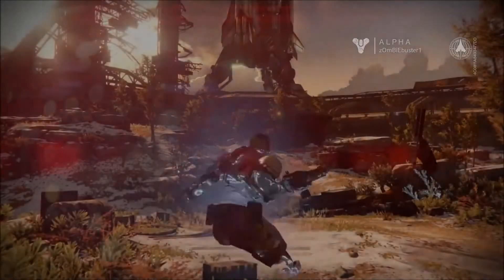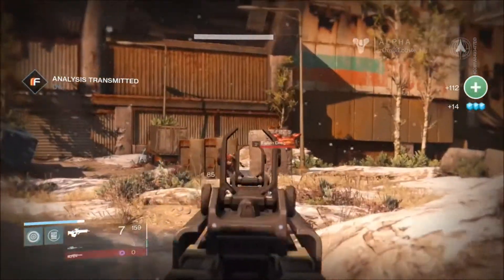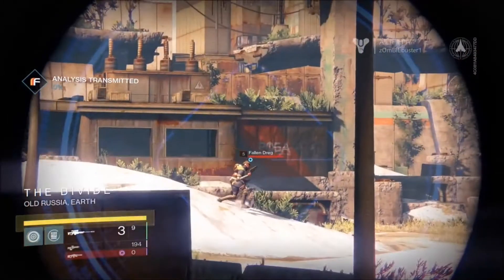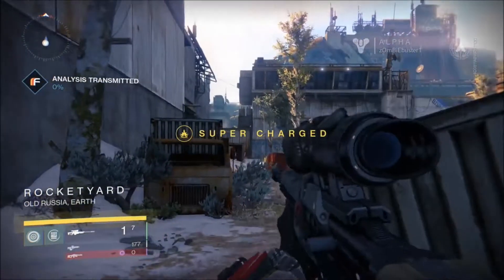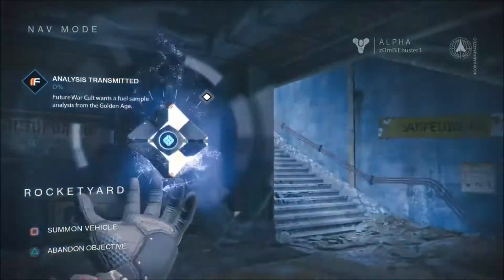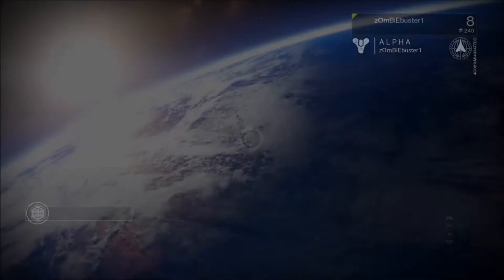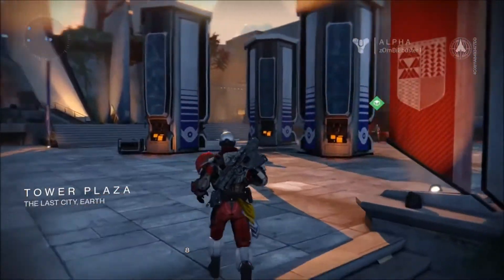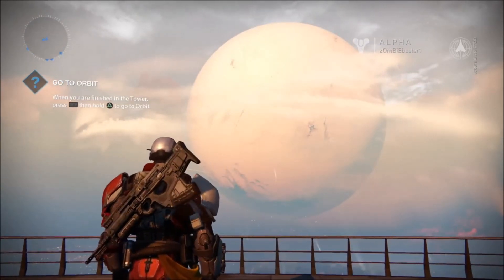Destiny (Alpha) - Free Roam - HD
O and make sure to like and sub if you want
no pressure...

This wouldn't of been possible without the support of Sony being so awesome, so i thank you for sending me the code to tryout this amazing game!